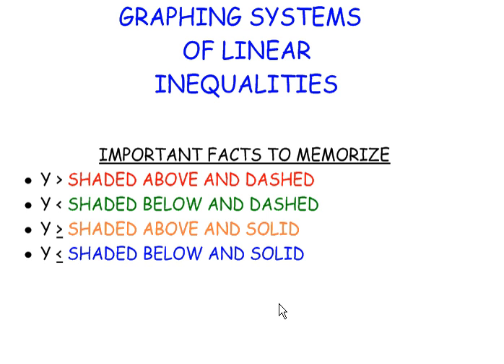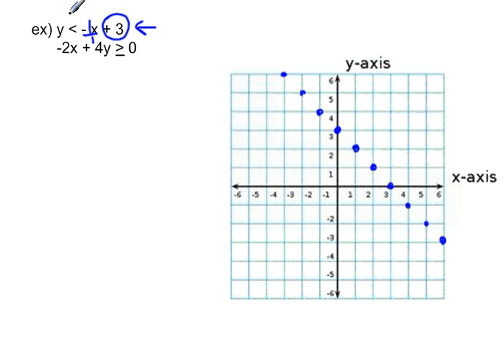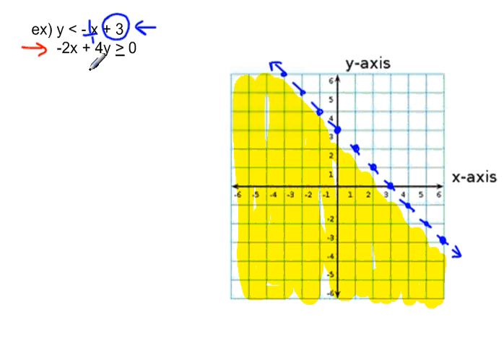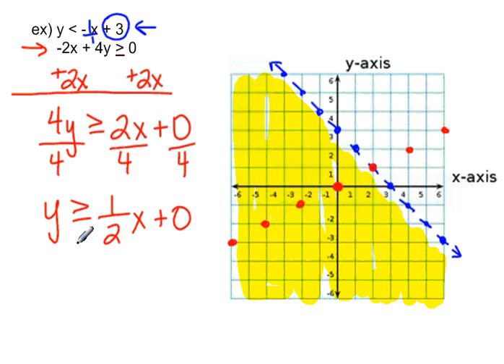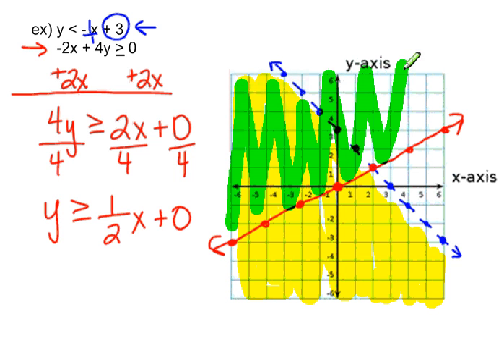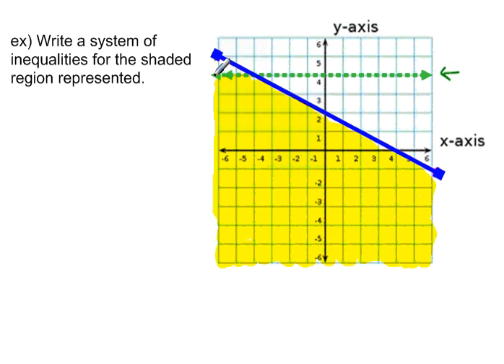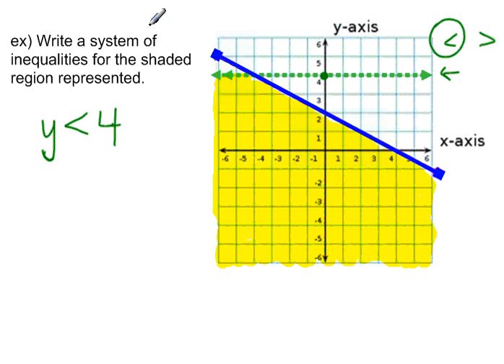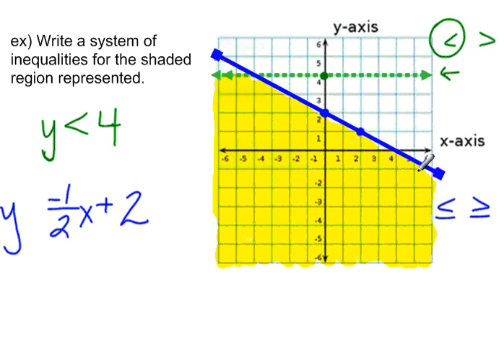Graphing Systems of Linear Inequalities Real